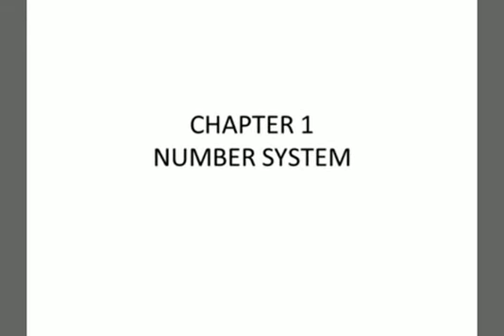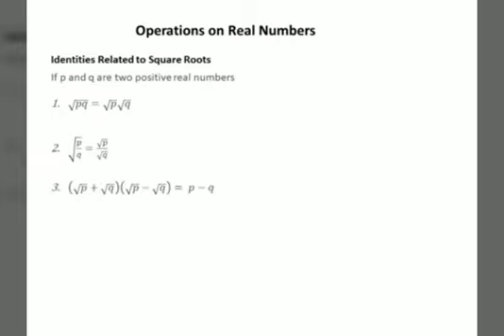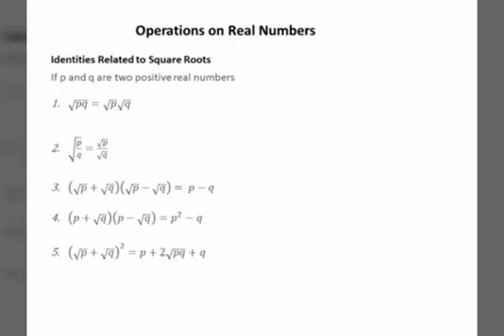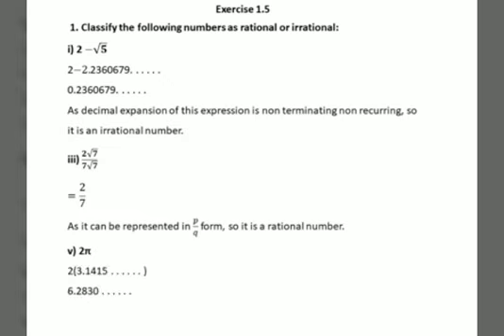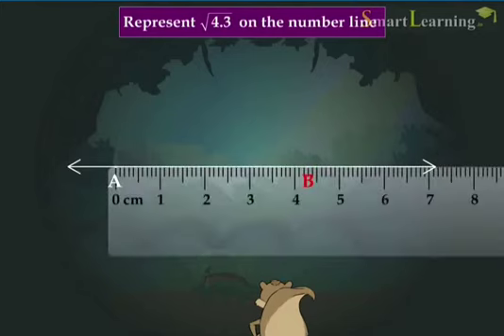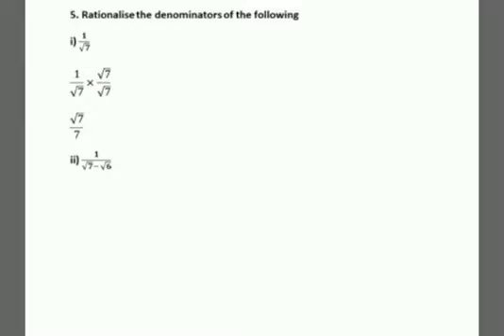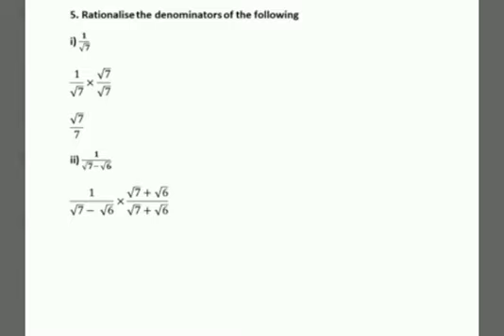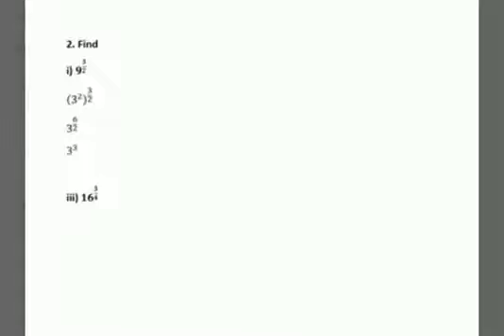Class 9 Rationalise the denominator and Exponents | Maths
Class 9   Rationalise the denominator and Exponents | Maths NCERT Textbook sums